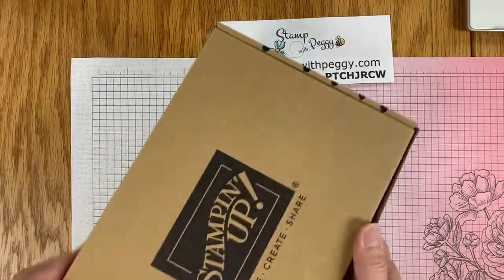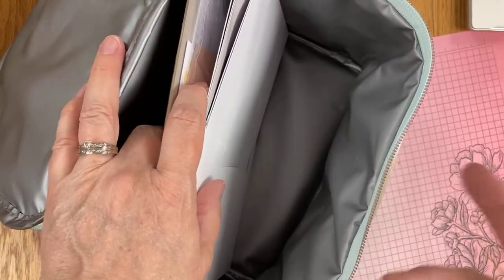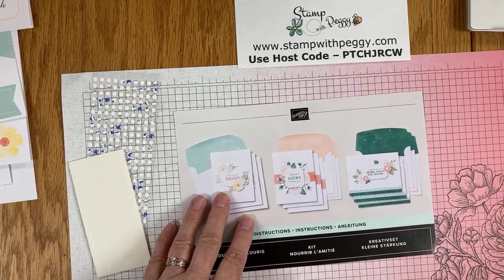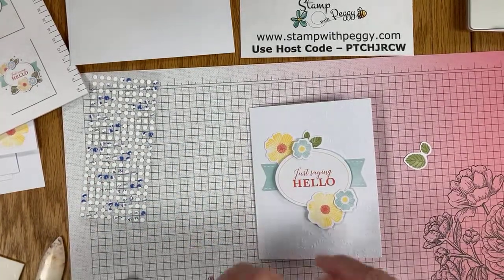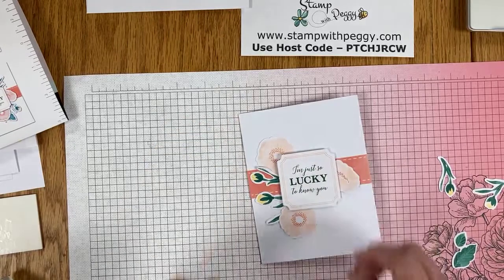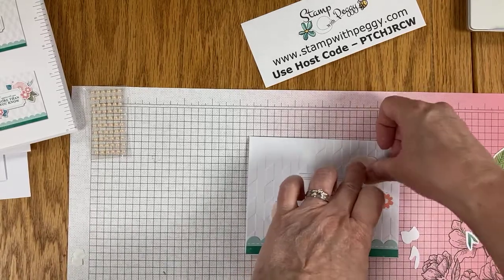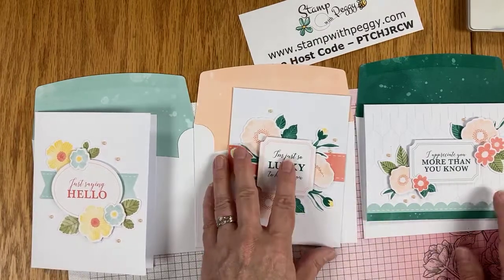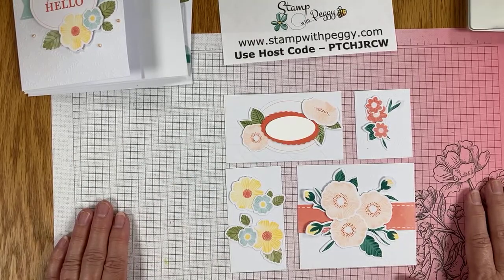FB Live -- July 25 -- Nourish & Flourish Kit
Tonight I shared an alternate class using the Love this Memory Notebook Kit -- 6 cards using the supplies from the kit.  Then I showed the fabulous Nourish & Flourish Kit that has an insulated lunch box and supplies to make 9 cards - 3 each of 3 designs.